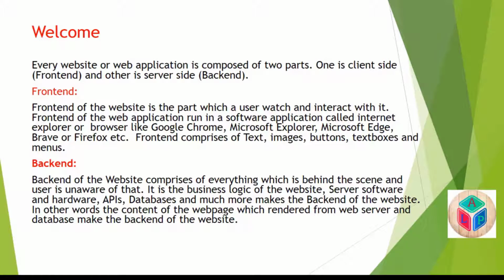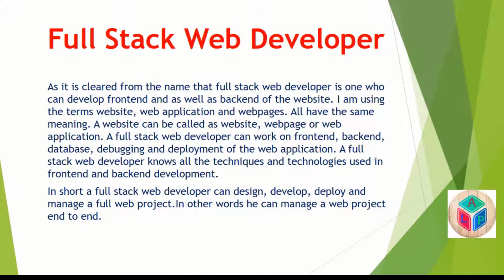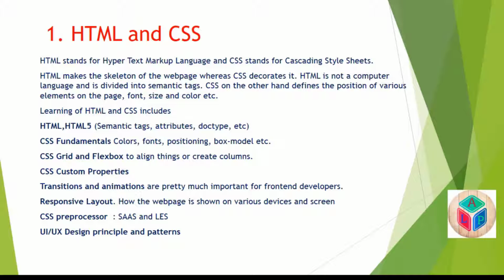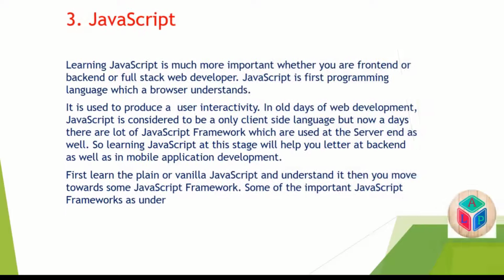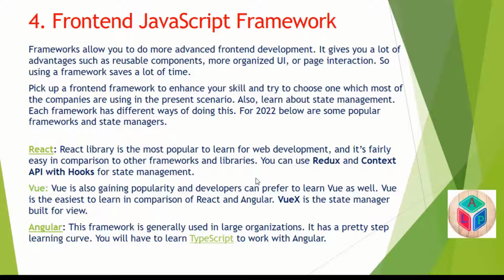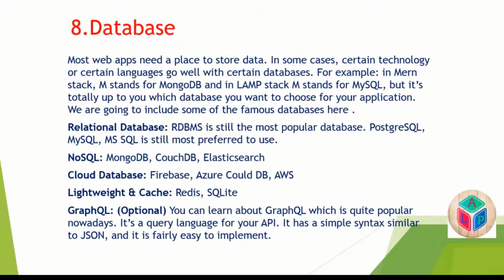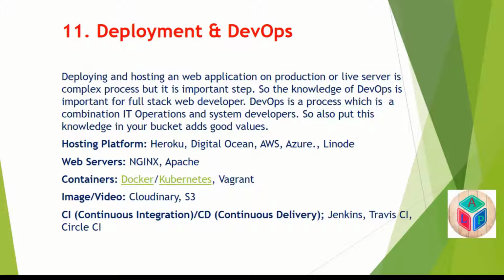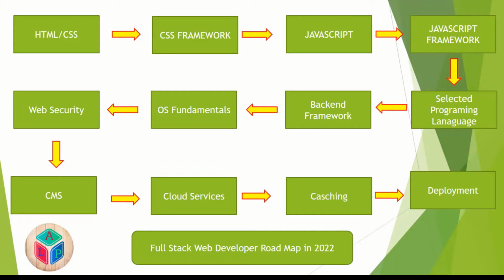Complete Road Map to a Full Stack Web Development in 2022. How to become a Full Stack Web Developer?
How to become a full Stack Web Developer in 2022? Who is Full Stack Web Developer ?. Complete Road Map to Full Stack Web Development in 2022. Full Stack Web Development. Frontend Web Development, Backend Web Development. Front End Web Developer, Back End Web Developer, Full Stack Web Developer. Software needed for Front End Web Development, Software Needed for Back End Web Development, Software Need for Full Stack Web Development. Web Technologies used in the Year 2022, Best path for Full Stack Web Development in 2022.